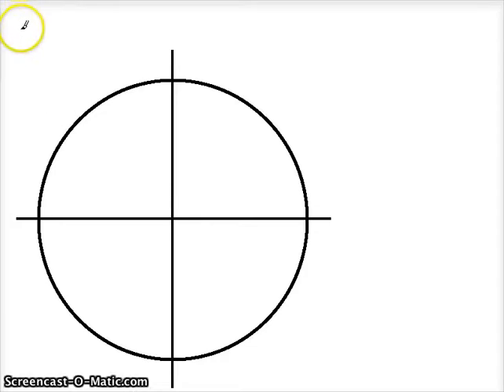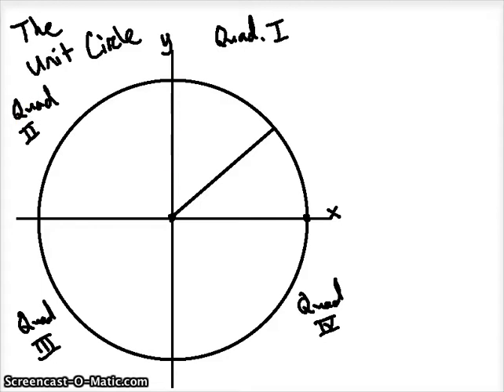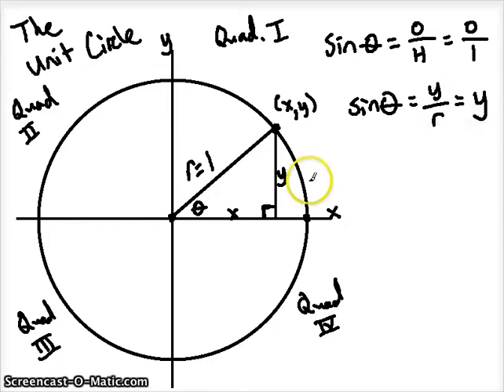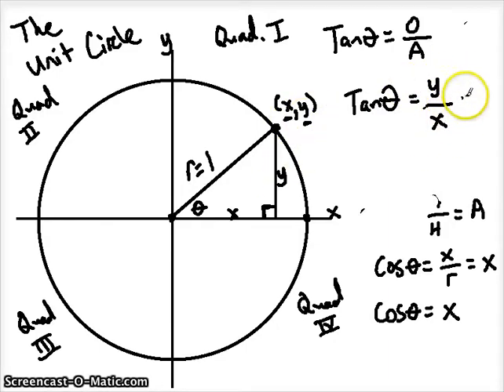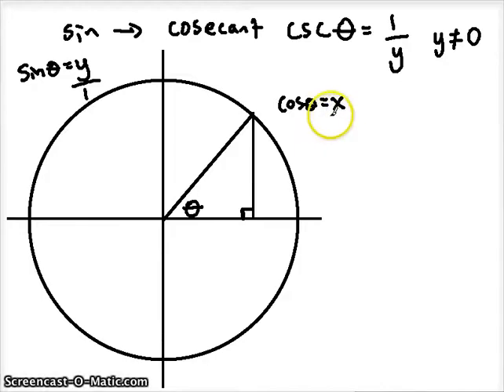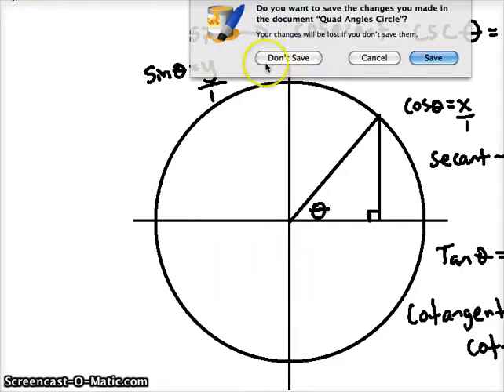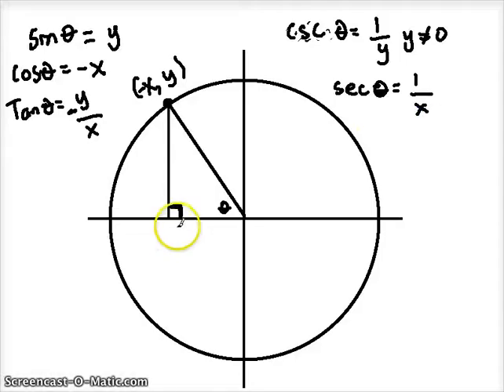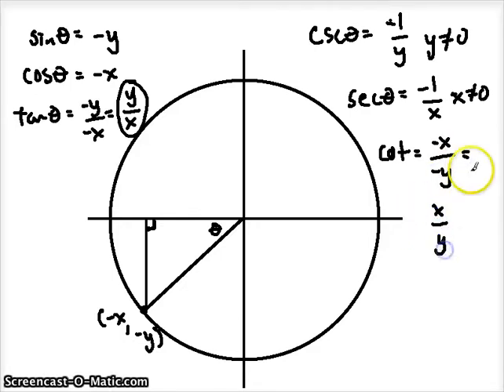6 Trig Expressions of a Unit Circle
Here's an introduction to the unit circle and how to evaluate 6 trig functions based on its properties.